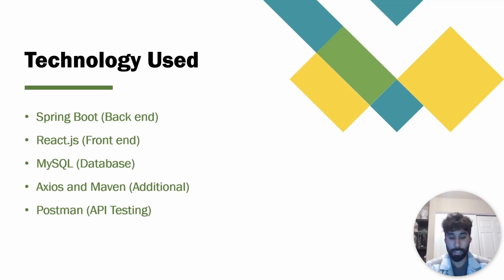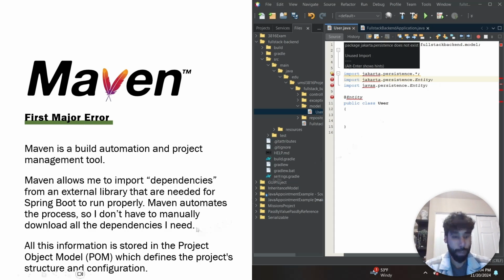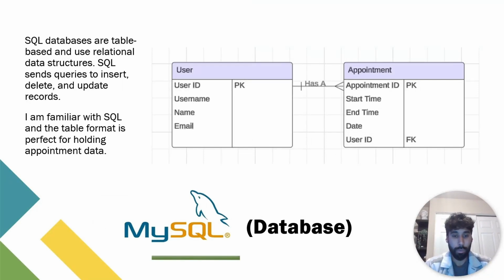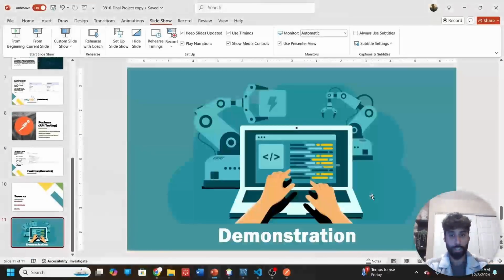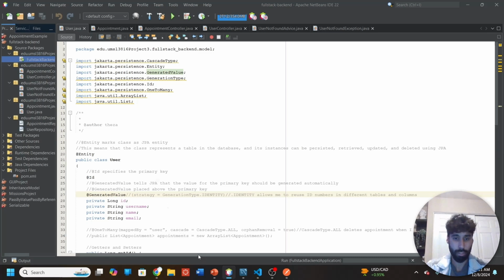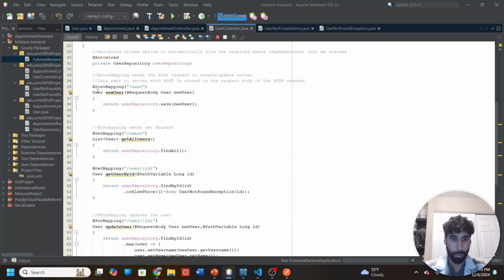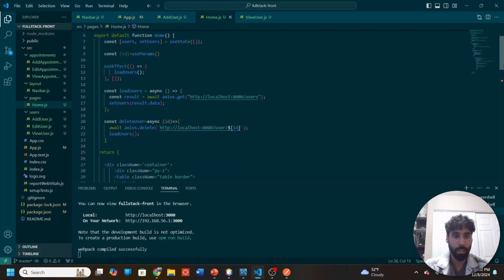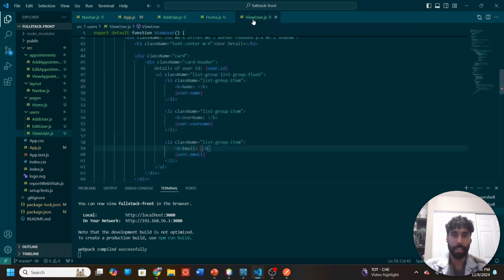Appointment Booking Application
3816 Final Full Presentation